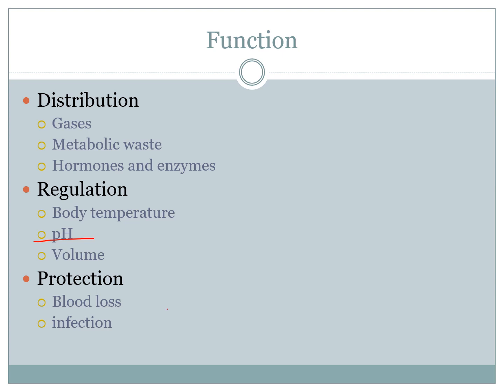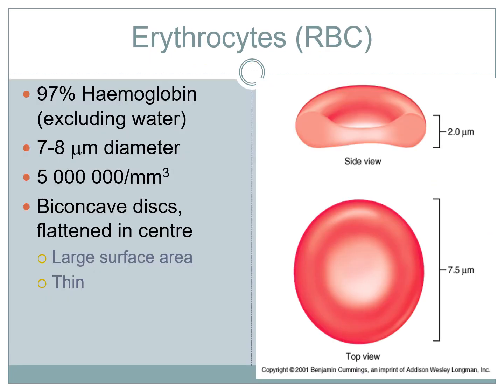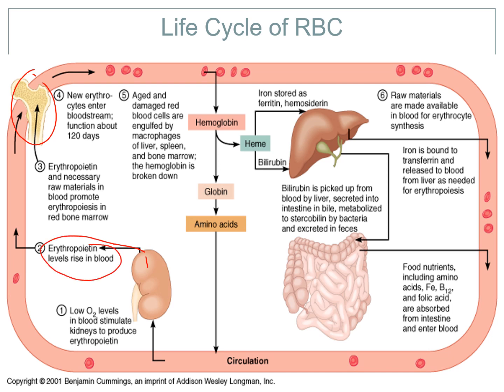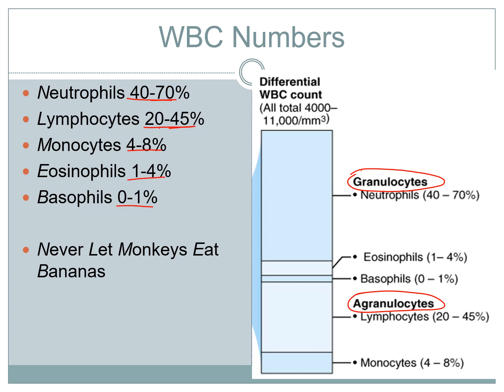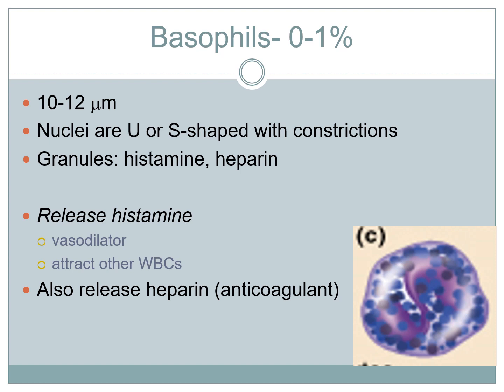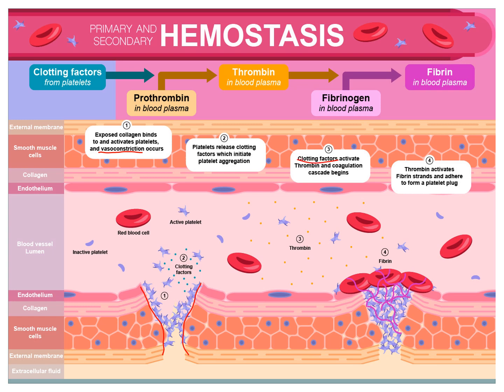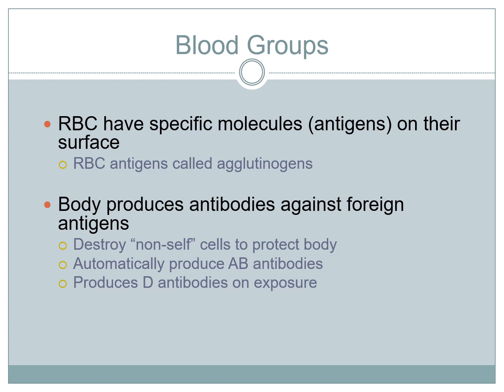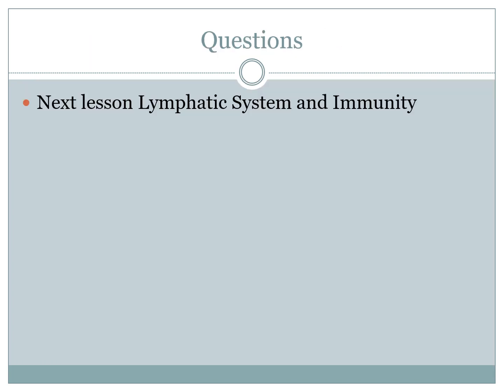The Amazing World of Blood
Blood, fluid that transports oxygen and nutrients to the cells and carries away carbon dioxide and other waste products. Technically, blood is a transport liquid pumped by the heart (or an equivalent structure) to all parts of the body, after which it is returned to the heart to repeat the process. Blood is both a tissue and a fluid. It is a tissue because it is a collection of similar specialized cells that serve particular functions. These cells are suspended in a liquid matrix (plasma), which makes the blood a fluid. If blood flow ceases, death will occur within minutes because of the effects of an unfavorable environment on highly susceptible cells.